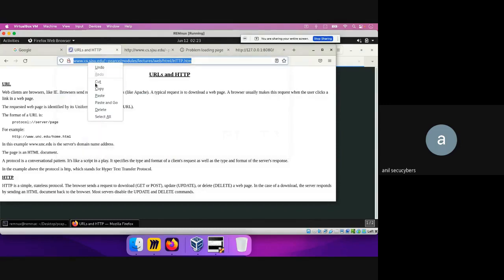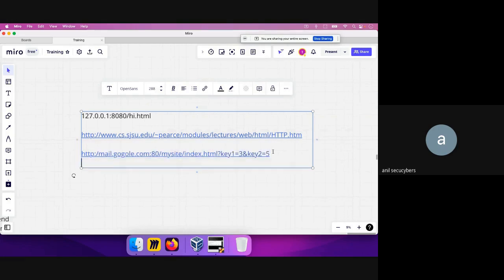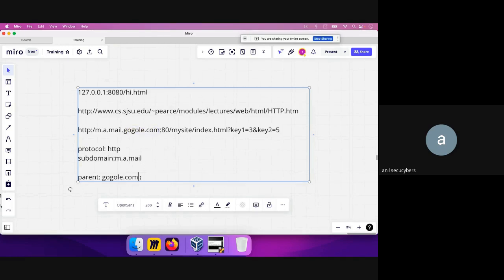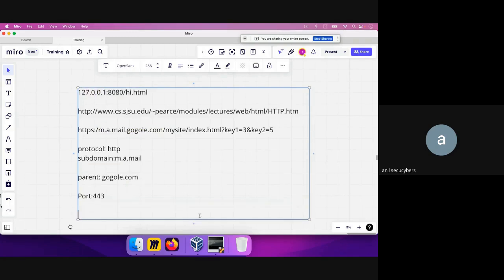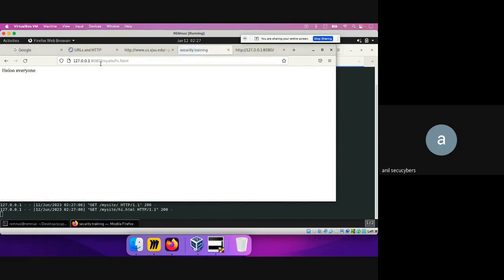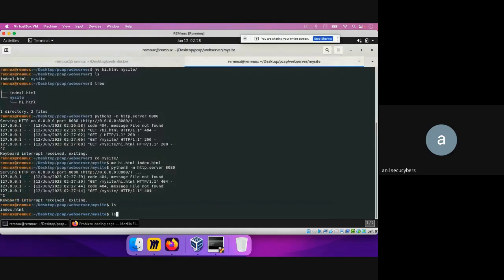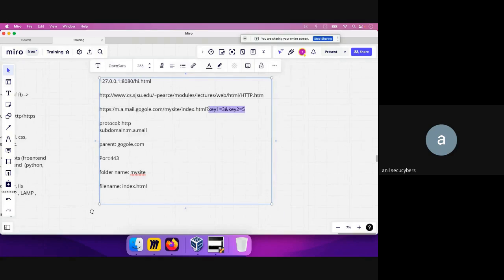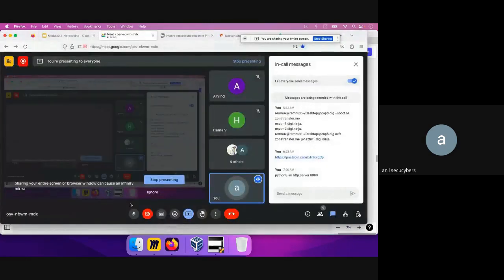Training for SOC team DigitalTrack SecuCybers 2023 06 12 09 03 GMT+5 30 part 18